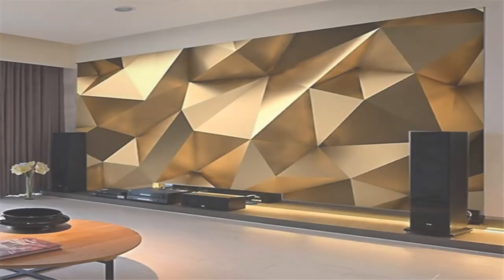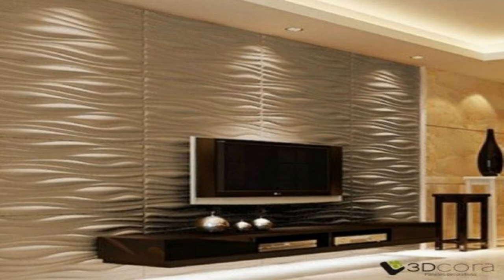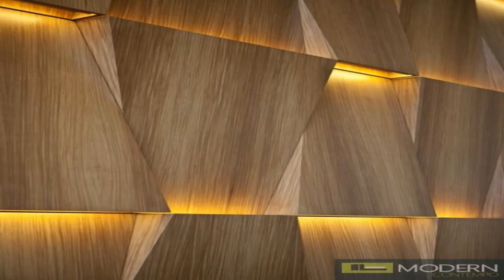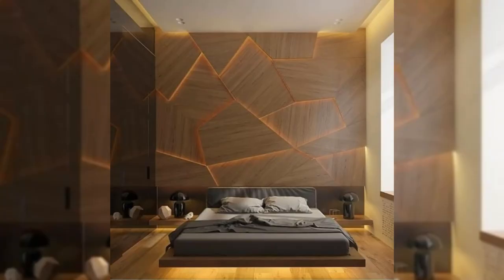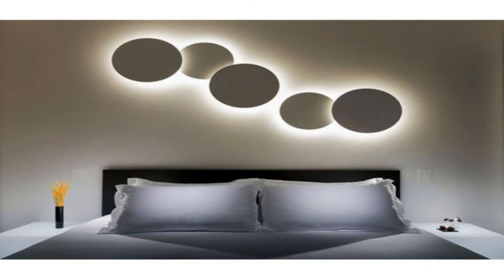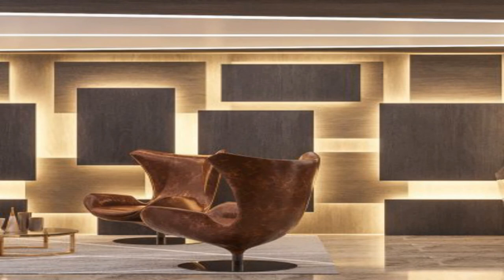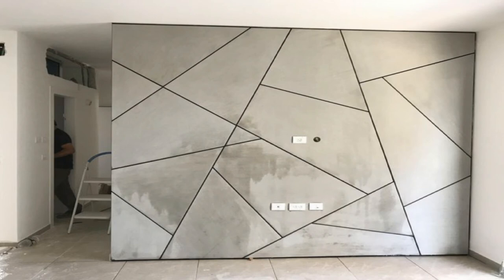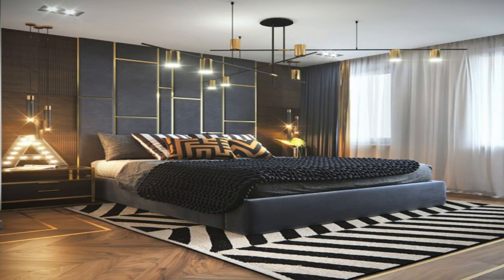latest 3D wall panel design | 3d wall panel with LED lighting | home interior wall decoration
3d brick wall stickers
decor waterproof wallpaper
wooden wall decoration ideas
wooden interior wall design for living room
3d wall painting new creative design
decor self-adhesive waterproof wallpaper for kids
+50 stylish 3d wallpaper for living and bedroom walls
3d wall murals
3d foam wall panel sticker installation
3d wall design ideas
3d super heavy panels installation
3d wall tiles
wall painting 3d design using black spray
latest wooden wall decoration ideas for living room interior wall design
interior wall decor for modern home design ideas
wooden wall design ideas for interior design 2021
top +50 home exterior wall design ideas
house exterior wall decorating ideas 2020
+50 awesome wallpaper design for living room
bedroom wallpaper
wallpaper for tv unit wall
+75 corner wall shelves design ideas
creative wooden shelf ideas
easy diy floating shelves
India
wooden wall panels
wooden wall hanging craft ideas
wooden stick wall decor
best modern home interior wall decorating ideas 2021
modern 3d wall panel for living room